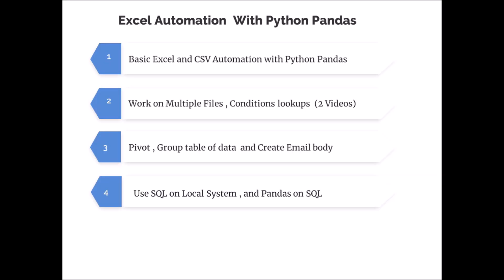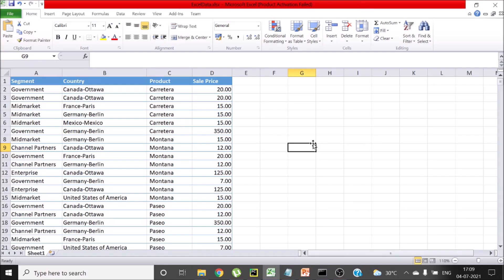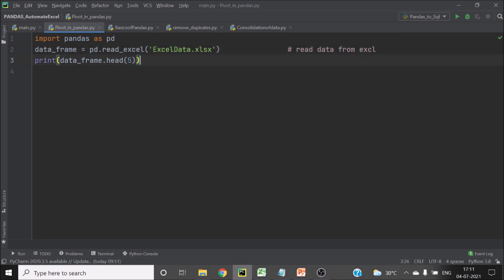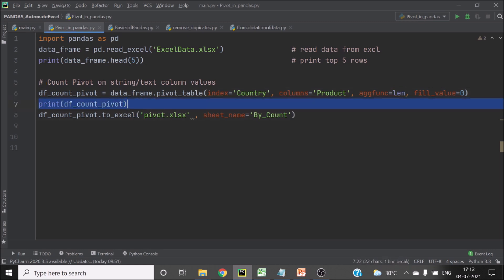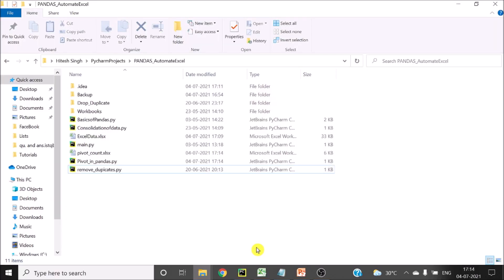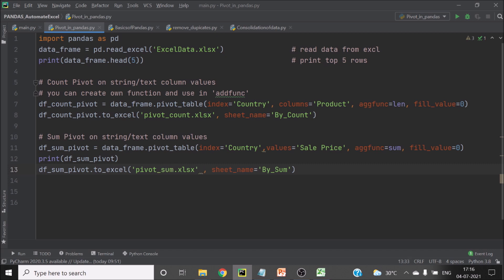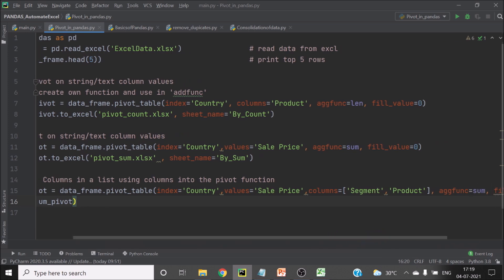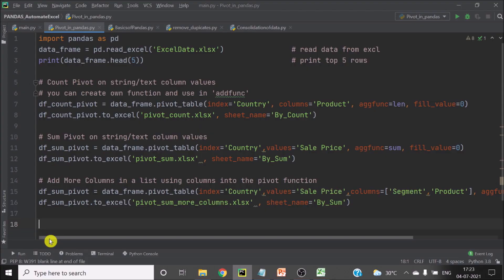How to Pivot Pandas Dataframe | Apply Pivot Table to Pandas Dataframe | Python Pivot Table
00:00 Pandas Tutorials
00:45 Pivot in Python Pandas
01:45 Pivot on Excel by Python
03:00 Pandas Pivot by Count
03:30 Automate Pivot
04:30 Pandas Pivot by sum